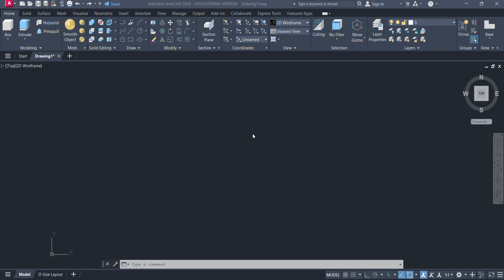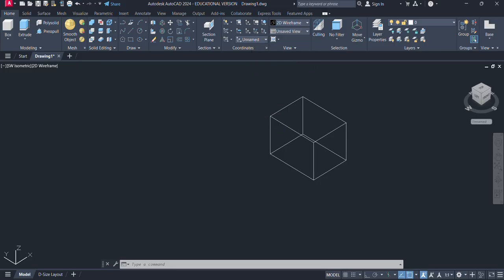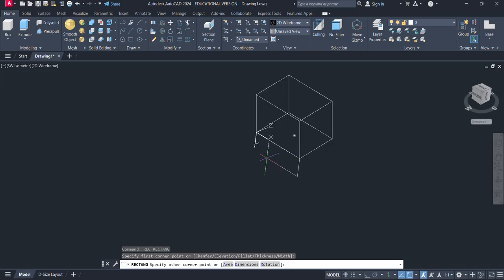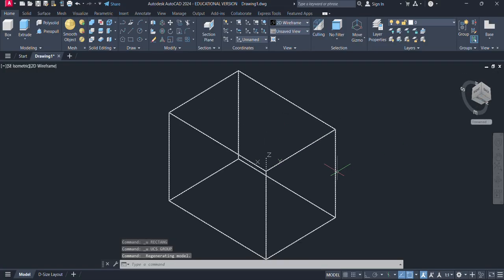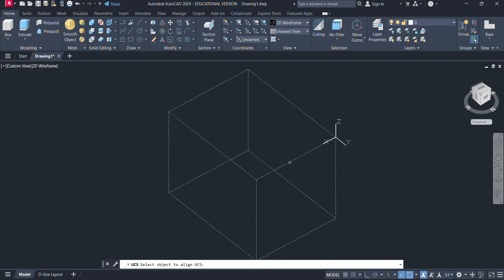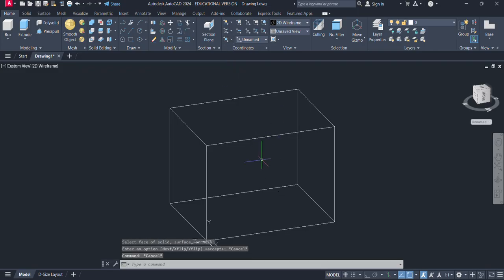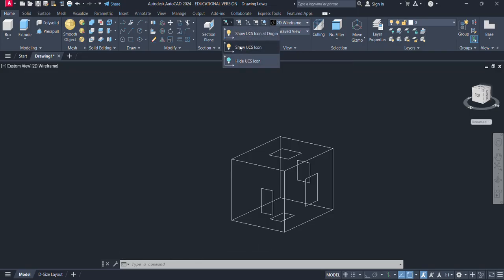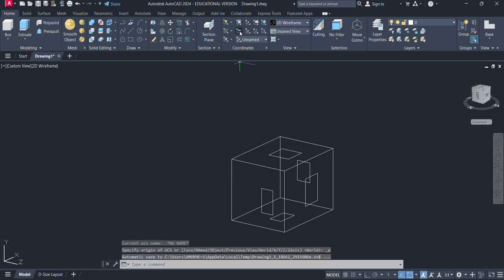AutoCAD 3D UCS - Overview